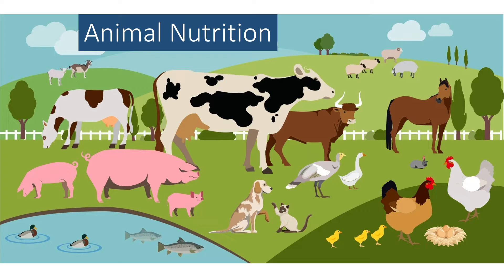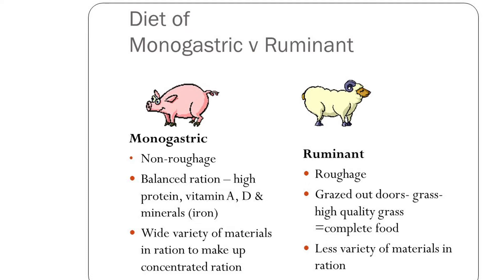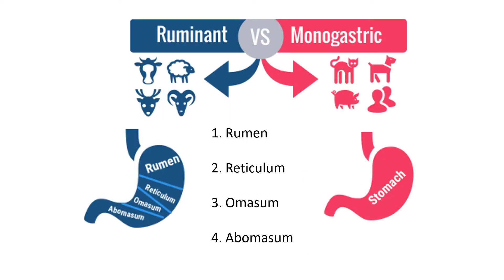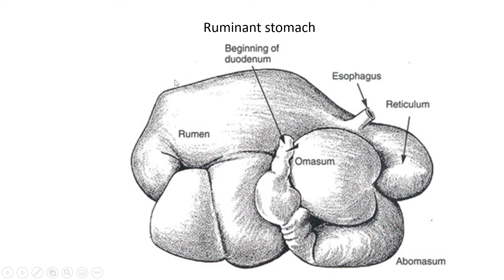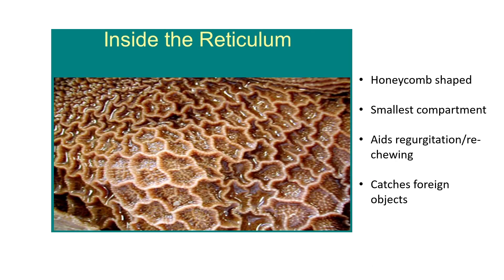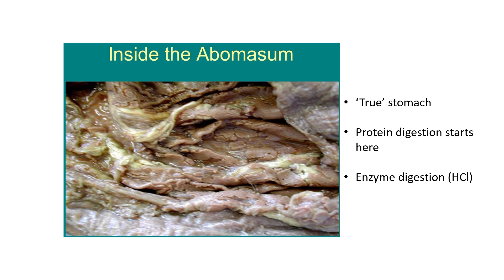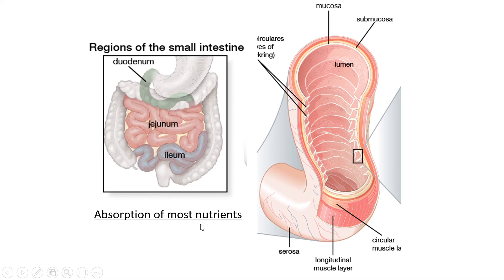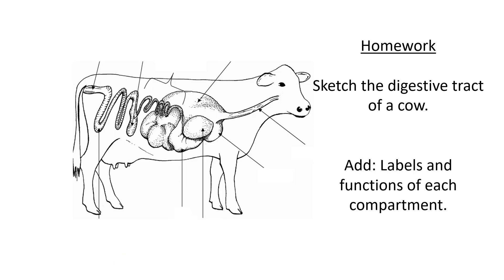Lesson 1 Stomach compartments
Grade 12 Agricultural Sciences: Animal nutrition